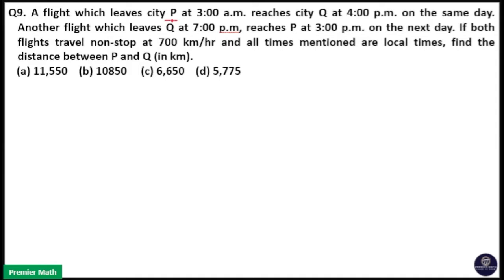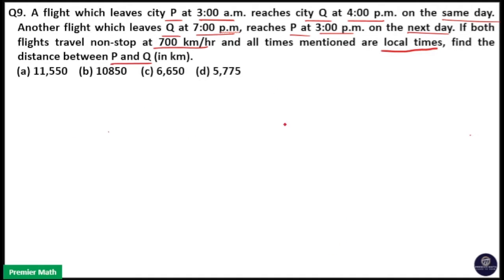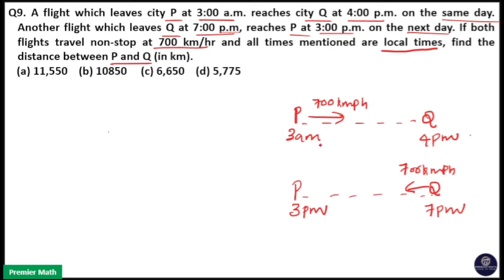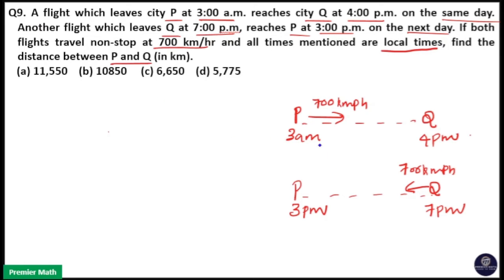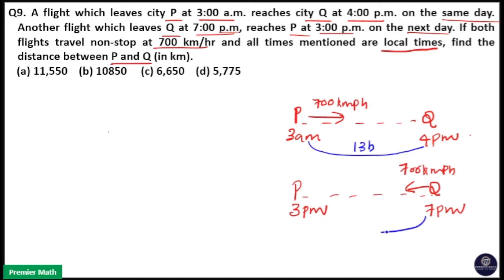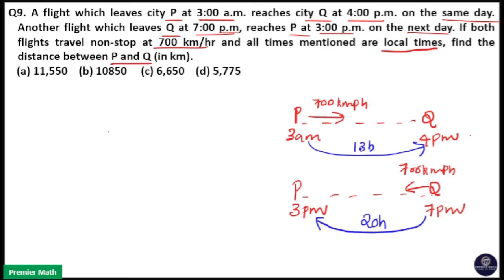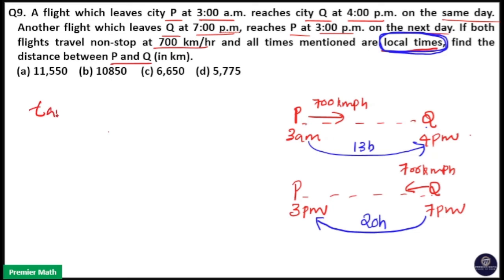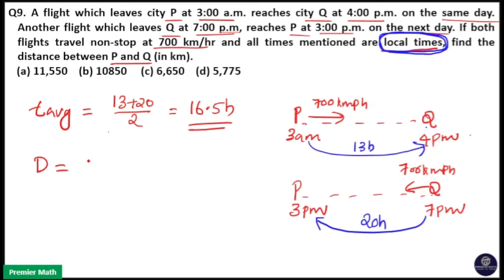A flight which leaves city P at 300 a m reaches city Q at 400 p m on the same day Another flight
A flight which leaves city P at 300 a.m. reaches city Q at 400 p.m. on the same day. Another flight which leaves Q at 700 p.m, reaches P at 300 p.m. on the next day. If both flights travel non-stop at 700 kmhr and all times mentioned are local times, find the distance between P and Q (in km).